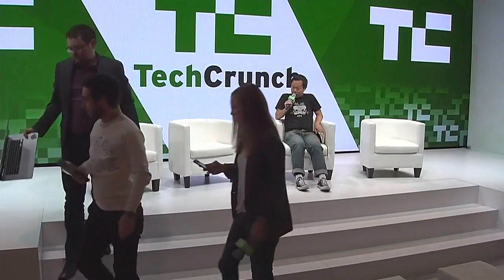Build Your Own Smartwatch with BLOCKS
Anthony Ha talks to BLOCKS founders Ali Tahmaseb and Serge Didenko at CES 2016 about their smartwatch's modular design, the limits of wearables, and the factors behind their Kickstarter campaign's success.